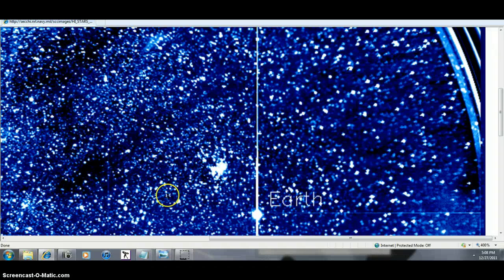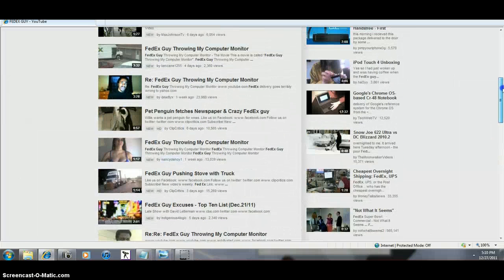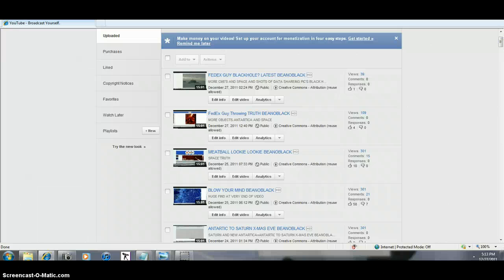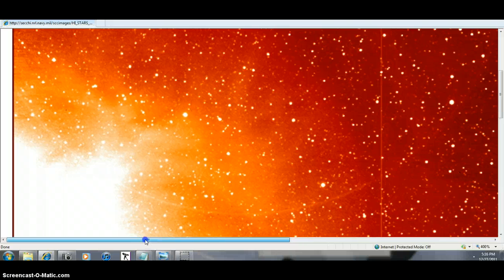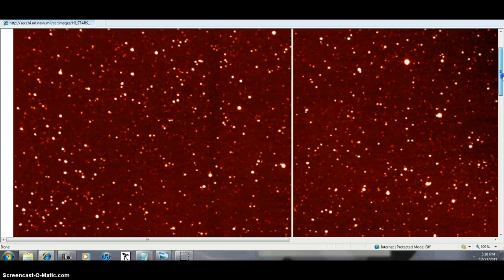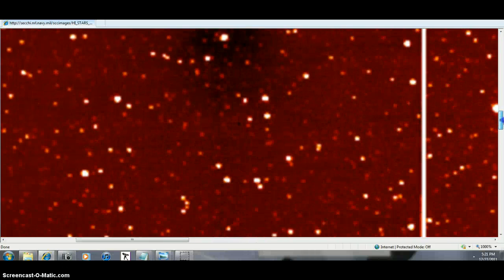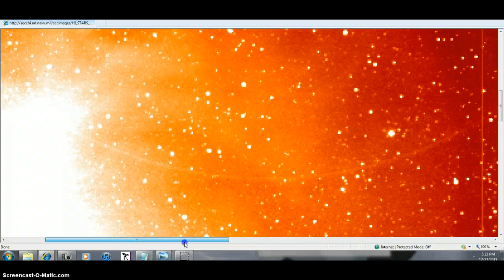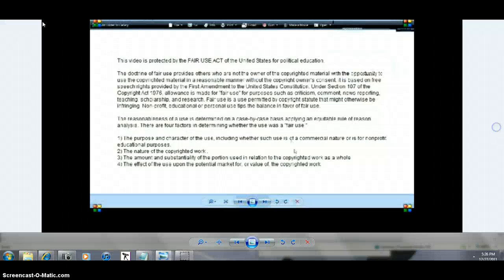FEDEX GUY THROW CARASOFT AWAY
MORE SPACE AWE